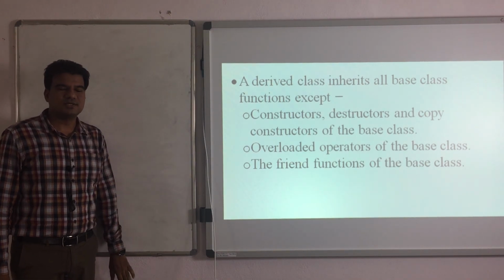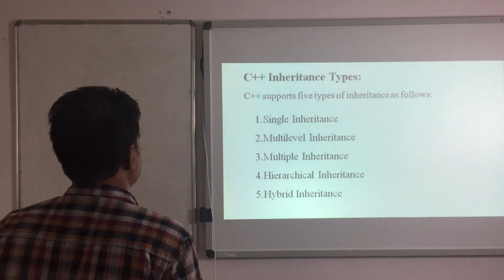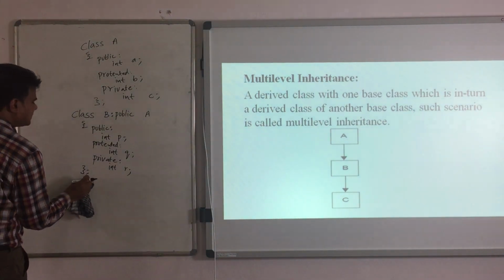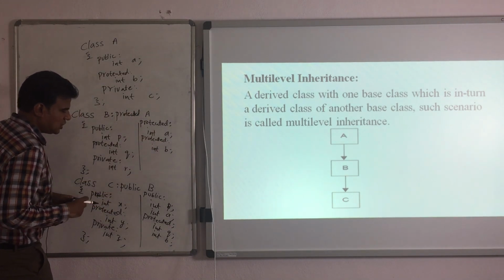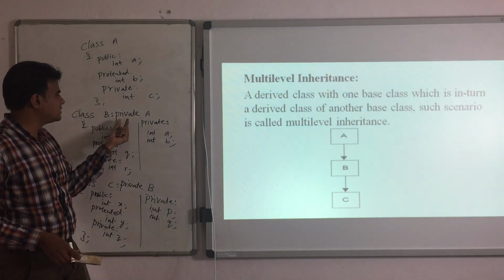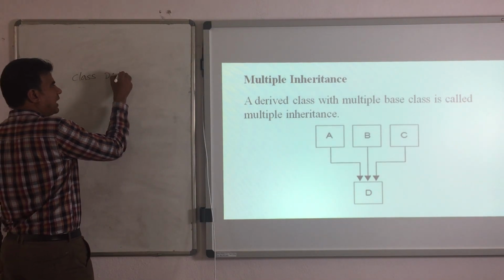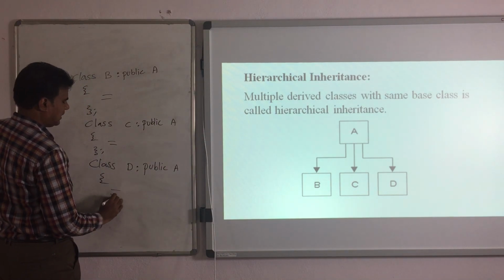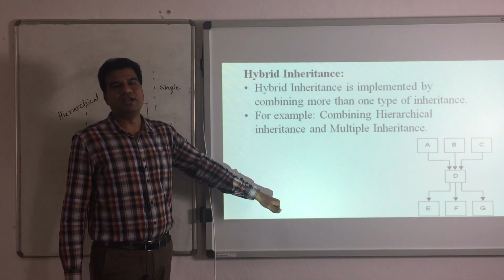DSA Inheritance in C++ Lecture 9 Part 2